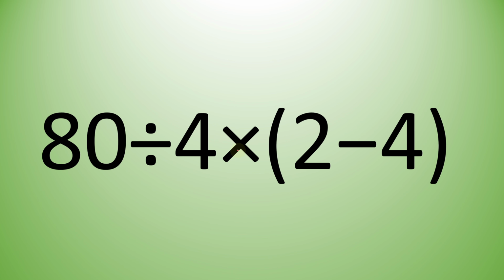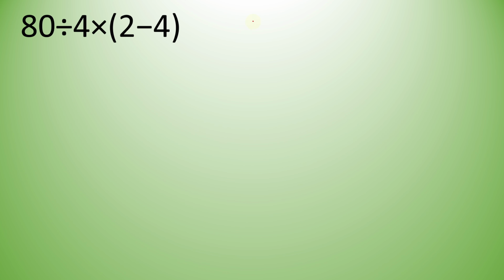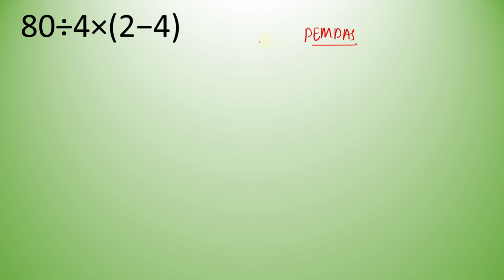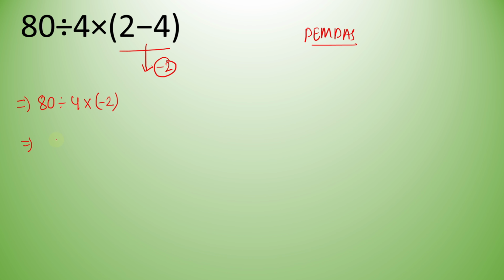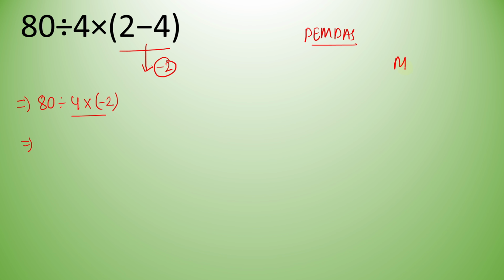Viral Math: Solve This Ambiguity Trap in 10 Seconds ❓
Viral Math: The Left-to-Right Trap | Flawless PEMDAS Sequence Test.

Can you solve this PEMDAS sequence in under 10 seconds? This challenge is designed to test if your Order of Operations (PEMDAS) is flawless, specifically focusing on the critical Left-to-Right rule for division and multiplication. Many experts fail because they rush the sequence!

This video provides the ultimate mental workout for adults and seniors looking to keep their minds sharp. I break down the precise method to avoid the most common execution errors.

Did you get a perfect score? I want to know! Comment your final score and city name right now for a shoutout in my next video. Your engagement drives this channel!

✅Guide to Lightning Calculation and Amazing Math Tricks
✅Mental Math: Tricks To Become A Human Calculator
✅Lower Your Brain Age in Minutes a Day
✅Large-Piece Puzzles for Seniors

Fun, relaxing, and effective ways to improve memory, focus, and mental agility:
✅Keep Your Brain Stronger for Longer
✅The Easy and Relaxing Memory Activity Book
✅399 Games, Puzzles & Trivia Challenges
✅Cognitive Boosting Memory Games for Smart Seniors
✅Memory Games for Seniors
✅Brain Training Exercises for the Elderly
✅Stress Relief Memory Activity Book For Seniors
✅Memory-Boosting & Stress-Relieving Puzzles